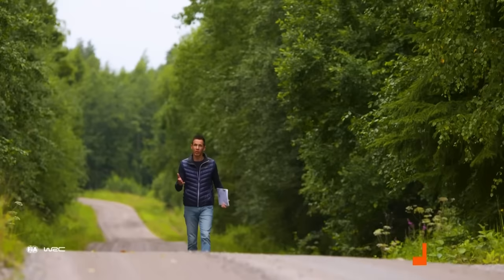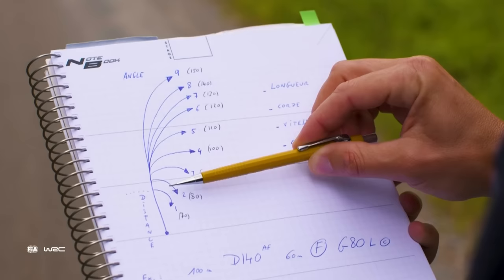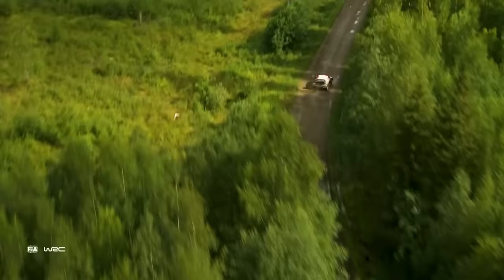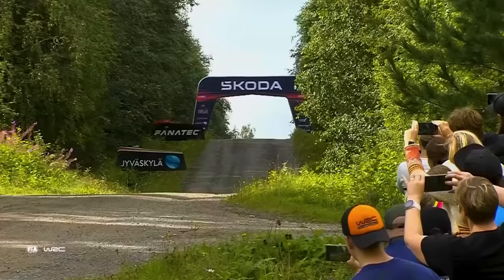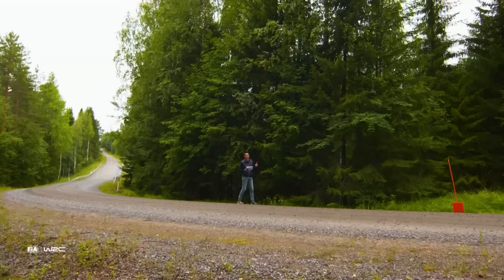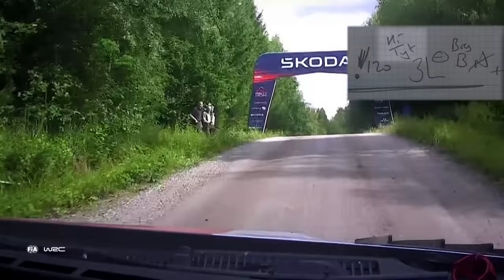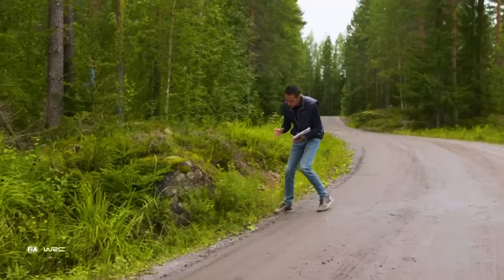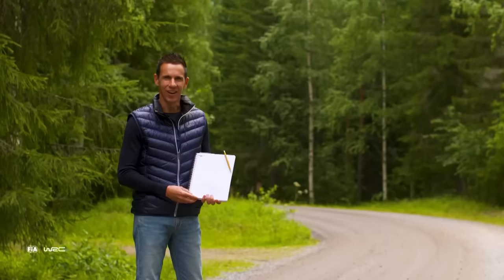Ingrassia Explains Pace Notes! | WRC Secto Rally Finland 2023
Eight-time world champion Julien Ingrassia gives us an insight to how pace notes work in rallying.

Enjoy every stage LIVE or on demand, with exclusive access and onboard footage